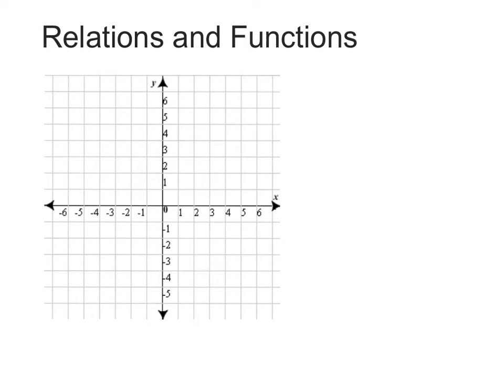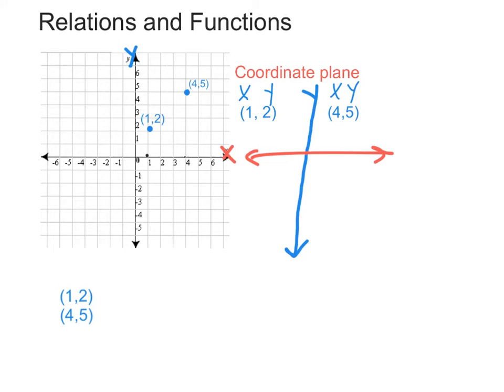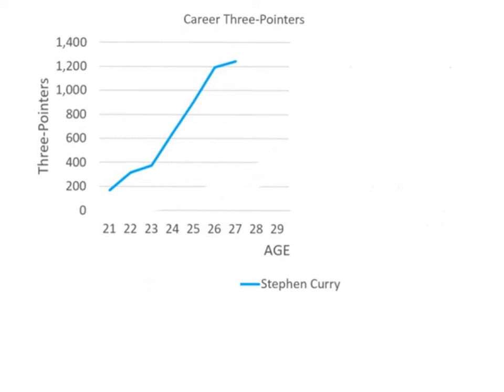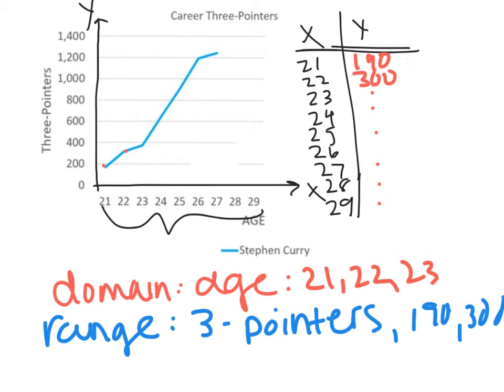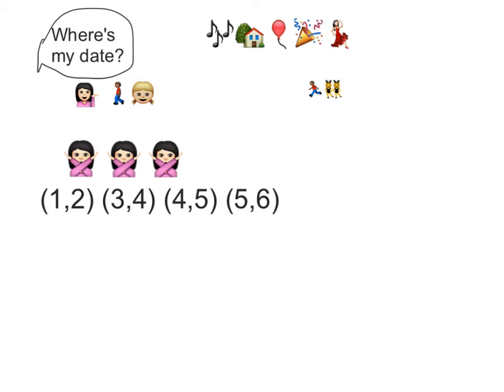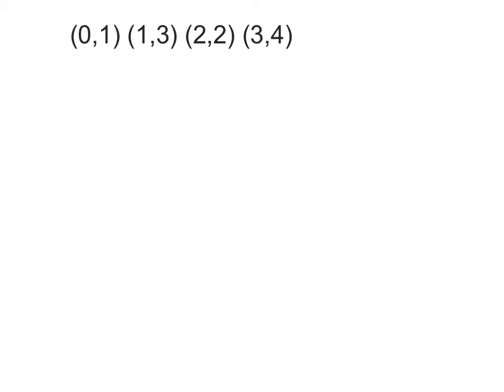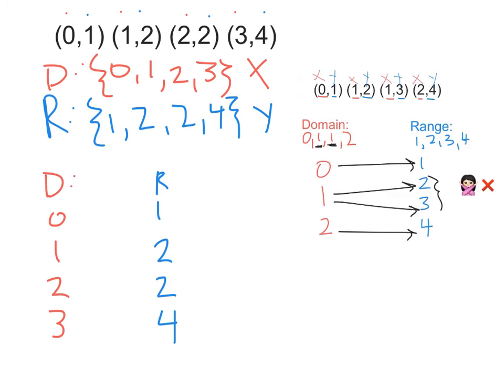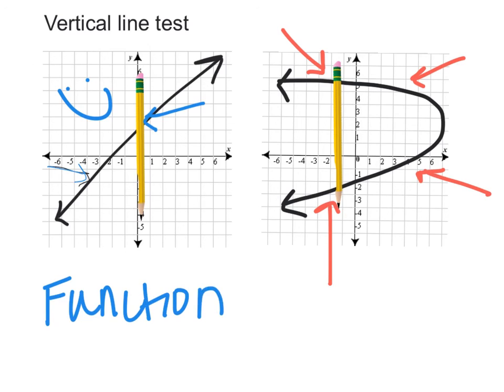7th grade 8-1 relations and functions